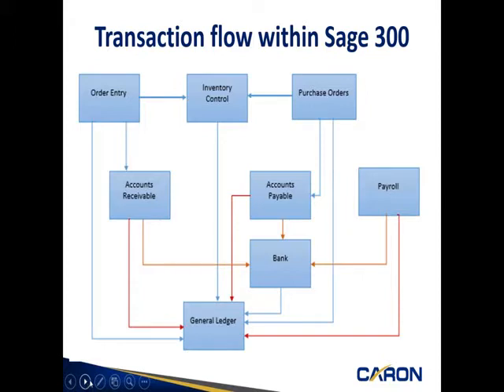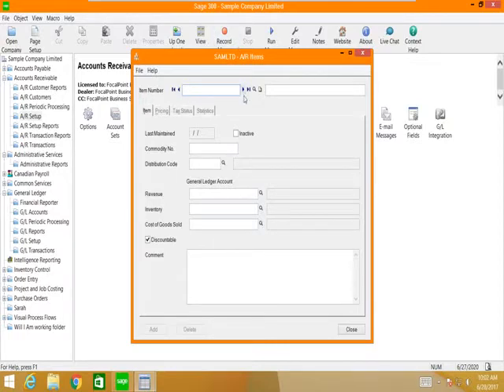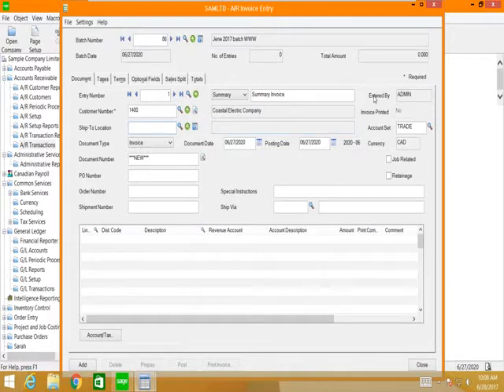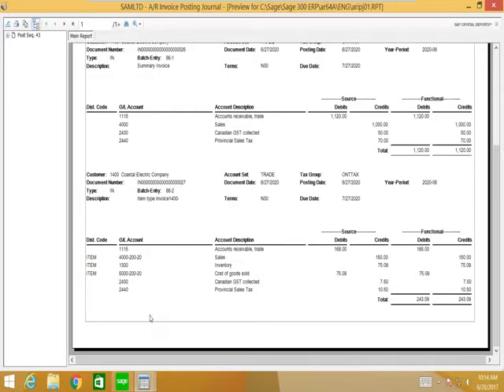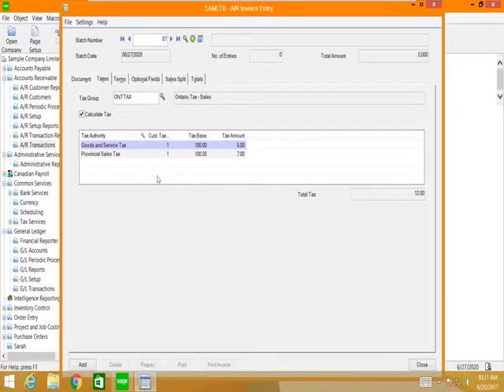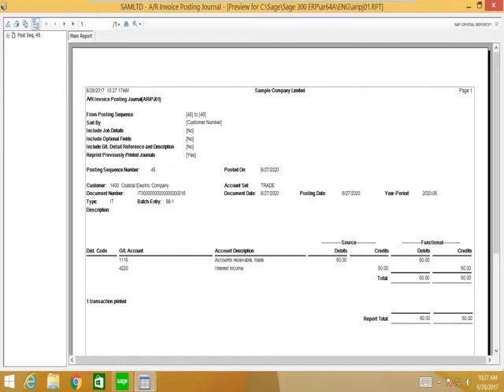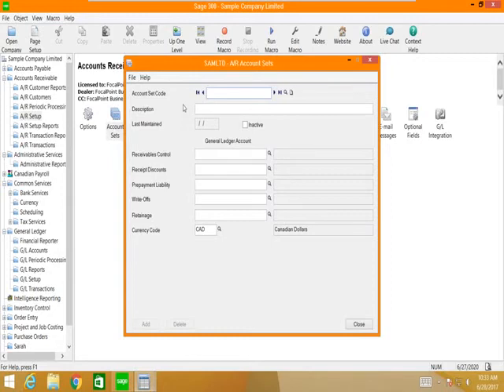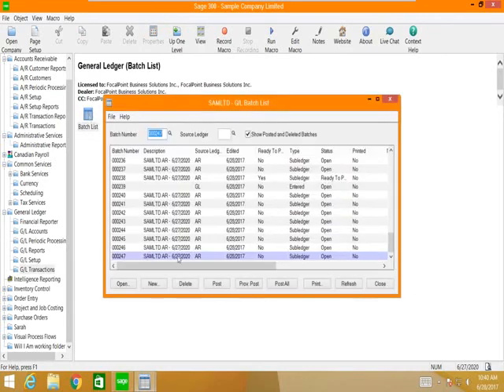Wednesdays with William - Accounts Receivable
In this session you will learn:
- Why are Journal Entries important?
- The transaction flow within Sage 300
- Basic accounting (Debit and Credits)
- Journal entries generated by Accounts Receivable
- Printing the Posting Journals